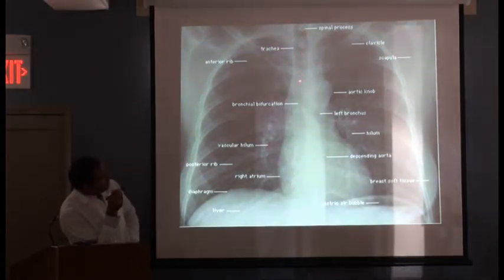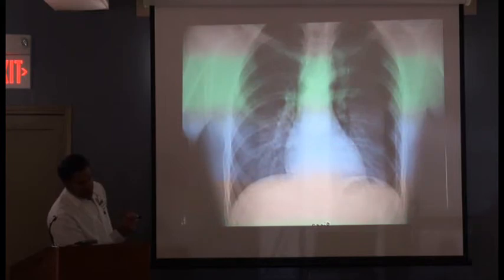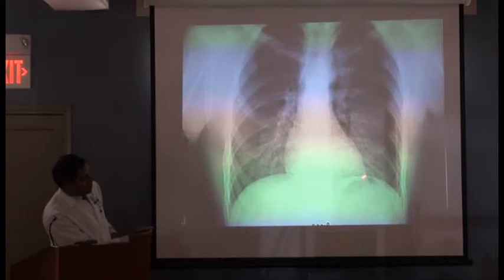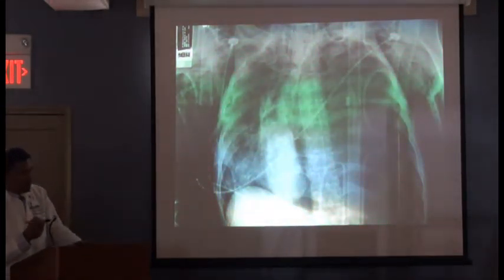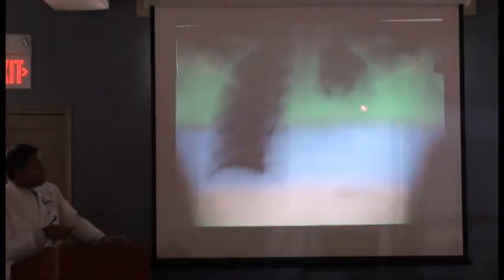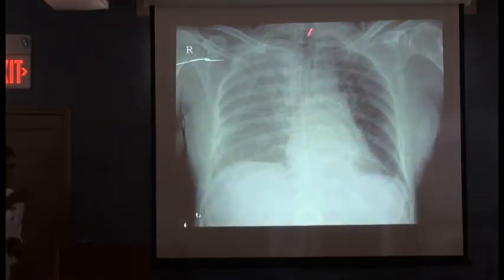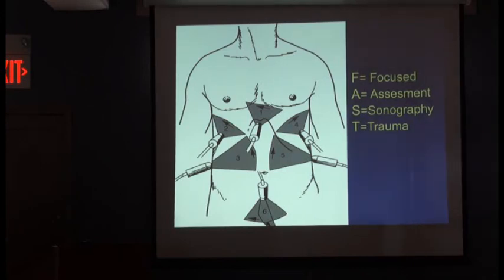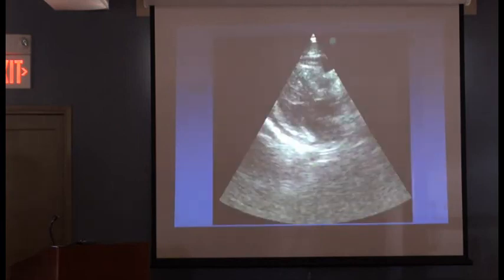Radiology Review & FAST - V. Bansal, MD